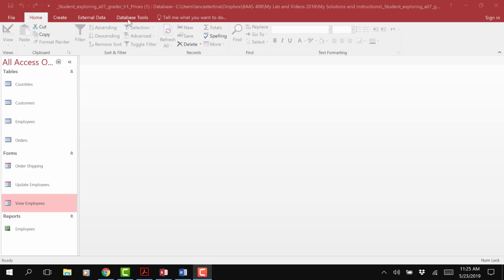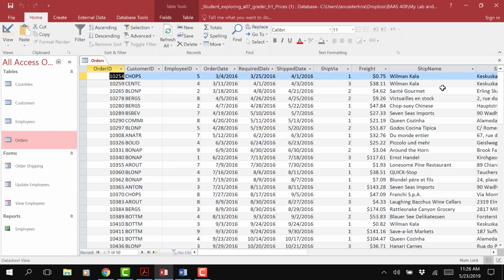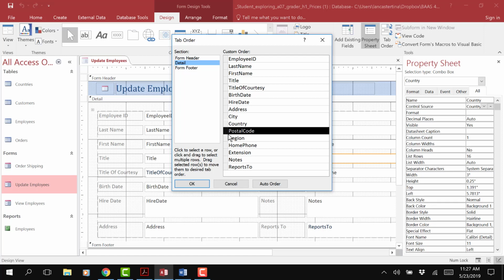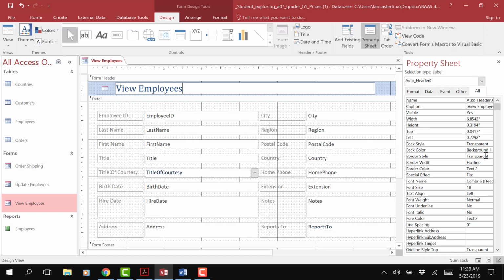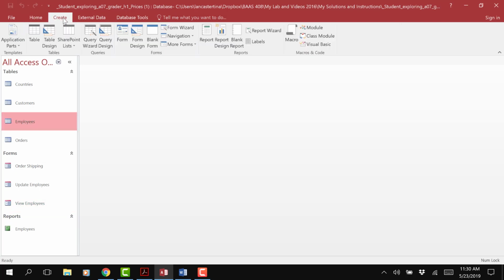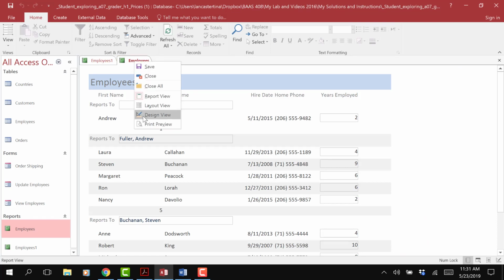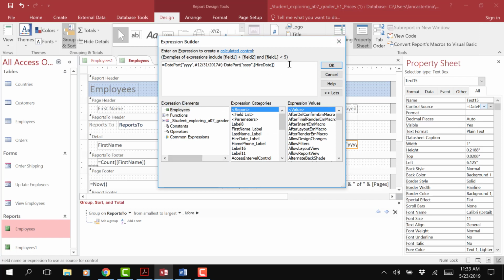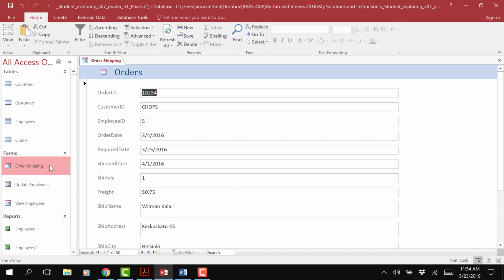Chapter 7 Video